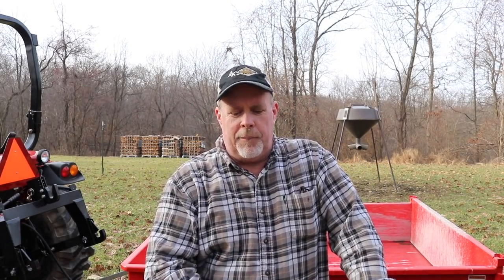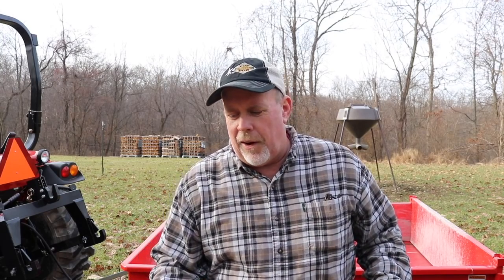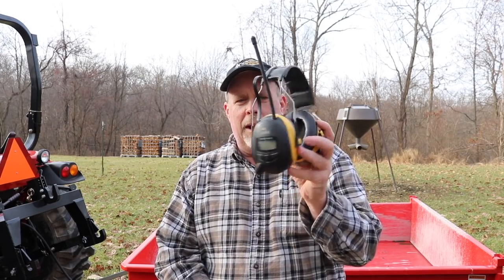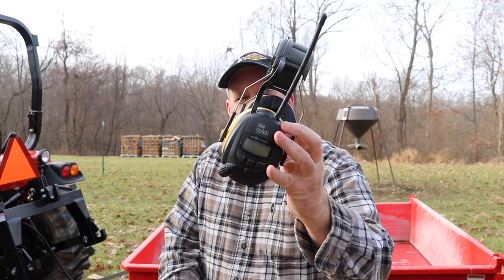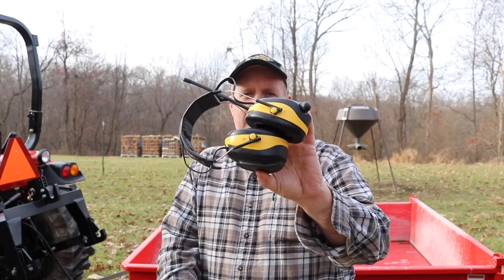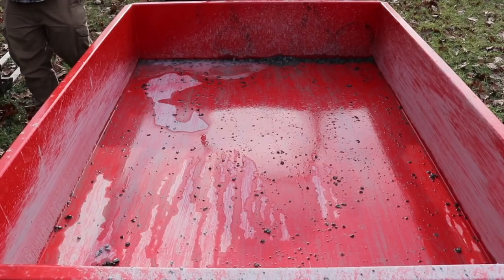#315 FIREWOOD DELIVERY, Sawmill Update, and product Questions Answered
In todays video I load up the little dump trailer with firewood for a delivery to a neighbor. I also answer some questions about the 3M Headphones, Mingo Marker, and give a sawmill update. I was using the RK 37 Compact Tractor and RK by King Kutter Dump Trailer

Ford F-150
Lifted Jeep Wrangler
Subaru Crosstrek